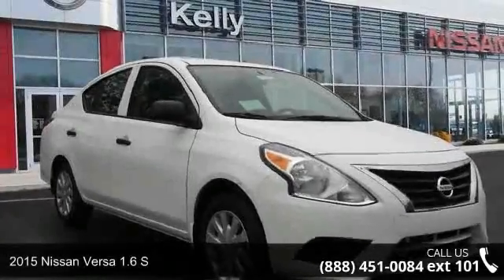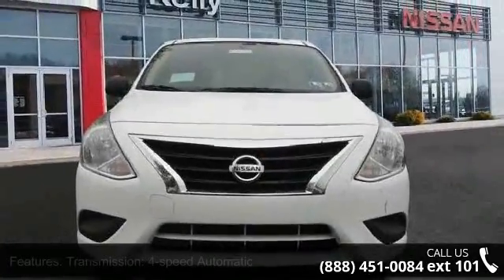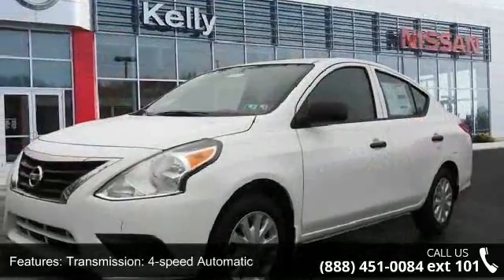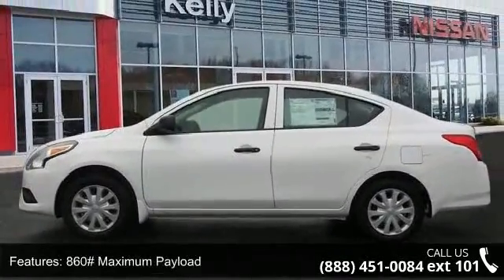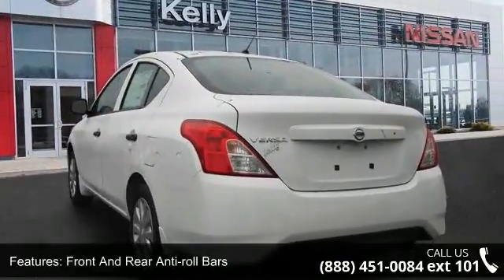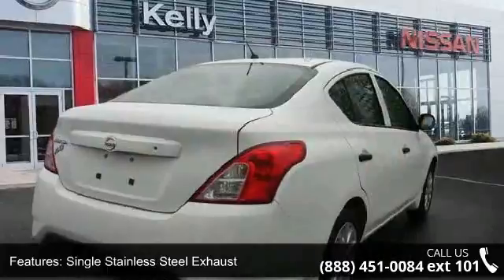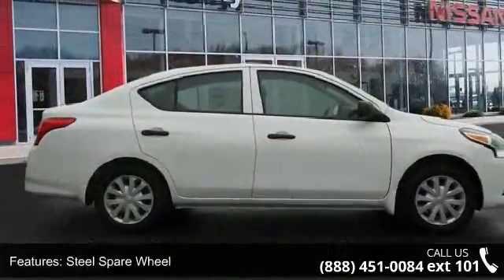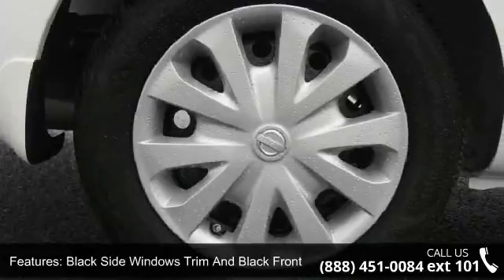2015 Nissan Versa 1.6 S - Kelly Car - Emmaus, PA 18049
2015 Nissan Versa 1.6 S Condition: New Mileage: 6 Transmission: 4-Speed Automatic Exterior Color: Fresh Powder Interior Color: Charcoal Stock: N51046 Cylinders: 4